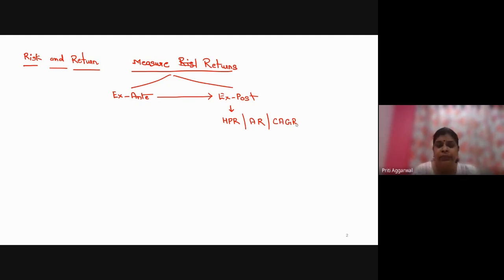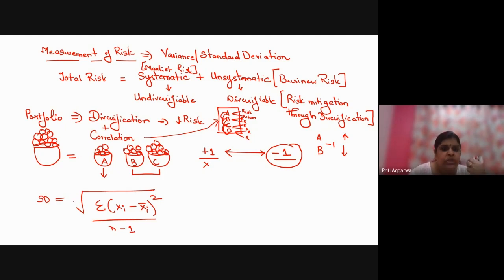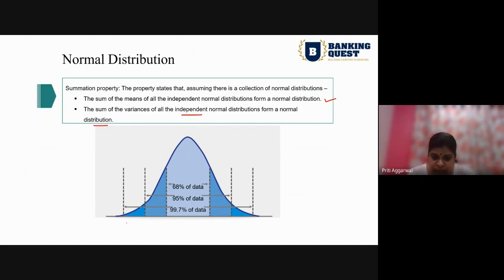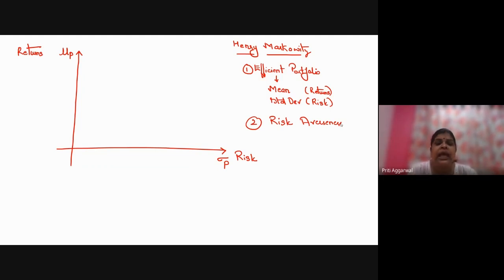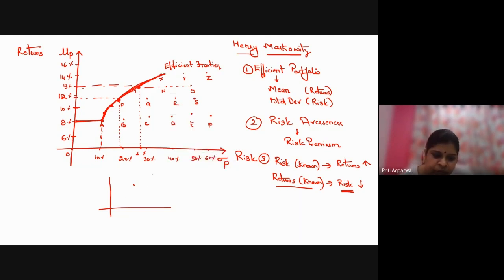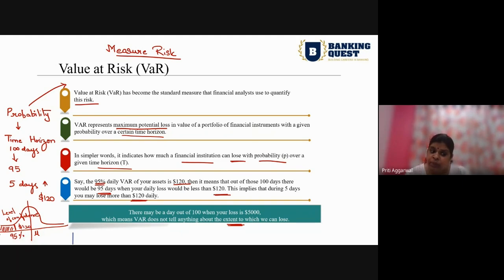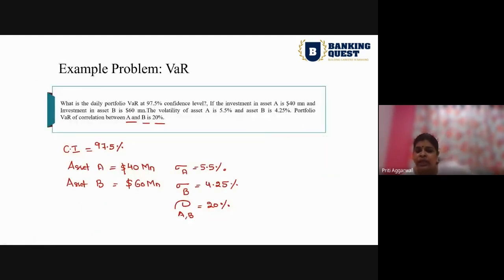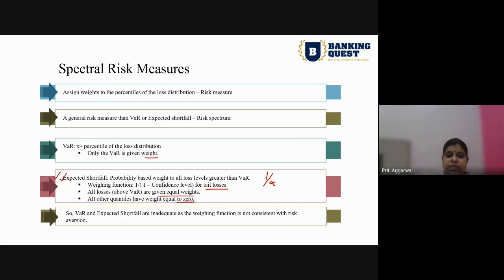FRM147: Module 47 - Measures of Financial Risk